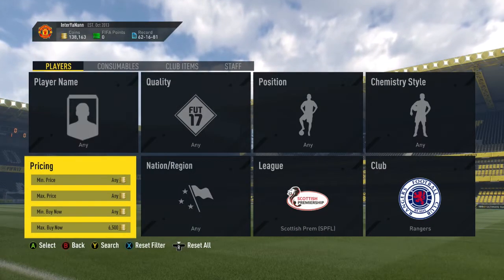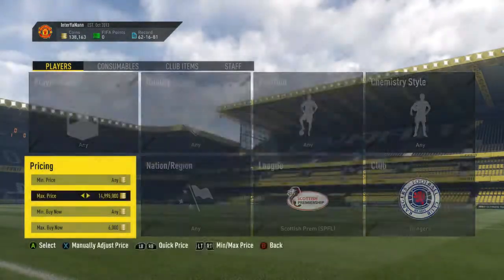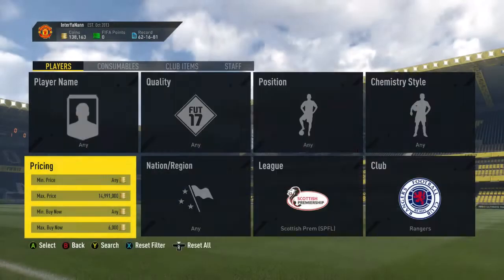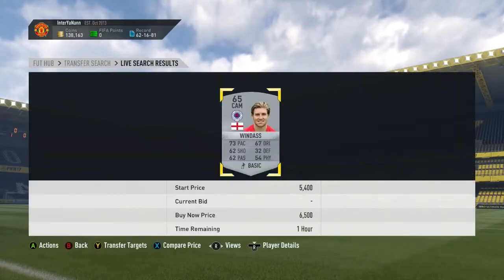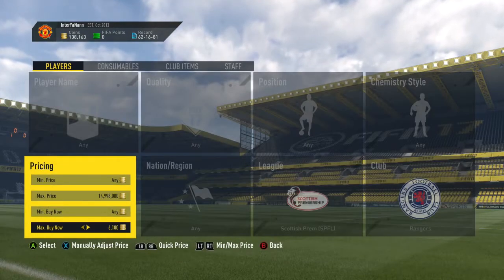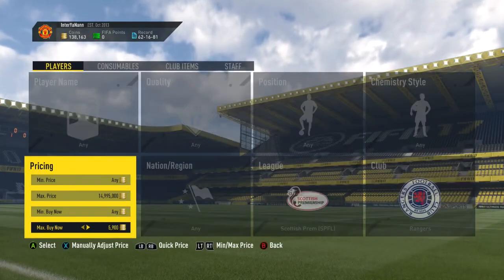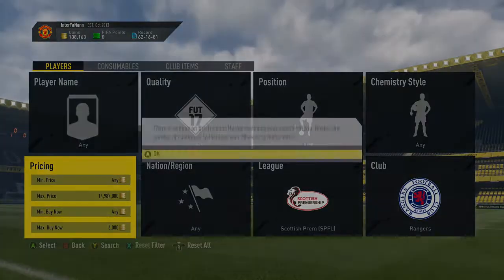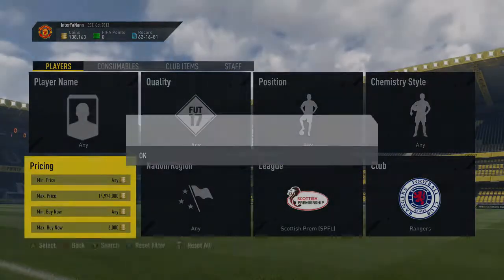Fifa 17 | Best Sniping Filter EVER!! (6k PER CARD!!!!)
At 1000 Subs There Will be a 50K GIVEAWAY!! ( Sub and like to be entered!!!)

This sniping filter is totally FUCKING INSANE!!!
PEACE!